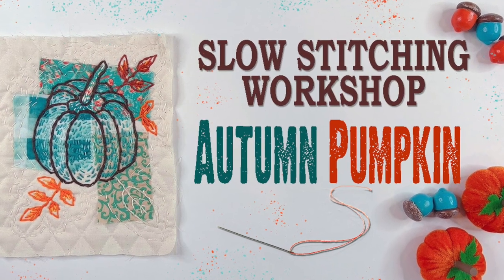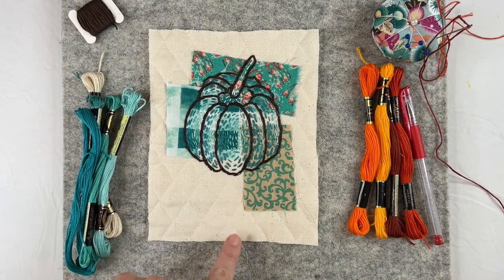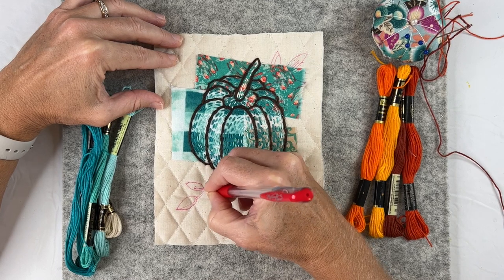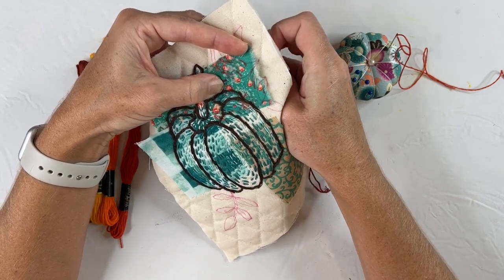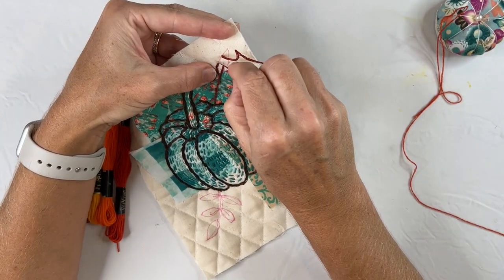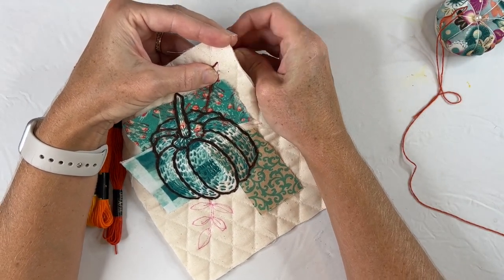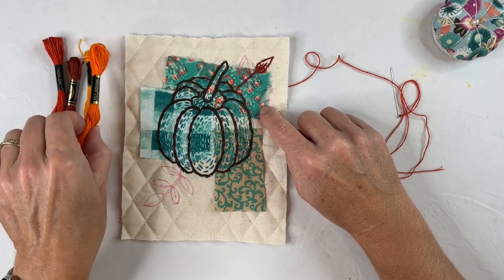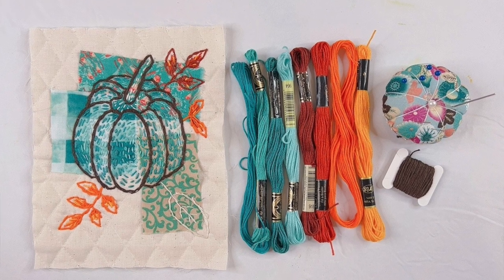Slow Stitching Workshop: Autumn Pumpkin Part 5 of 5 | Embroidery & Fabric Collage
This video is the final video in a 5 Day Workshop on creating a festive textile page, inspired by many things autumn: foliage, colors, and pumpkin.
Gather materials, including fabric, embroidery floss, and sewing needles to stitch a unique and intriguing piece. Select traditional fall colors, as well, as unexpected colors, like blues and purples, for a modern take on your autumn stitches.
✅ Video 1 - Gathering materials. Creating a sketch. Design a fabric collage. Stitching the Outline of the Pumpkin. Homework - Stitch the remainder of the pumpkin & stem outline.
✅ Video 2 - Stitch the 2 darkest colors of embroidery floss makings around the inner perimeter of the pumpkin segments. Choose the area to make your shading. Homework - Stitch rows of 2 of the darkest colors of embroidery floss for the pumpkin segments.
✅ Video 3 - Stitch the 2 lightest colors of embroidery floss to fill out the segments. Select the size of the highlights. Homework - Stitch rows of 2 of the lightest colors of embroidery floss for the pumpkin segments to make the highlights.
✅Video 4 - Stitch the stem using a neutral color of embroidery floss. Select 2 colors of thread to make the stem come to life. Homework - Finish stitching the stem and base.

💓 Video 5 - Design and stitch the foliage using complementary colors to the pumpkin, to make the colors stand out. Add any additional details, like stitches, additional fabric, beads, or charms to your work.
Post a snapshot of your completed work on instagram and be sure to tag me @danielamellenartist.

Slow Stitching Workshop: Autumn Pumpkin

✅ RedBubble: bellamells